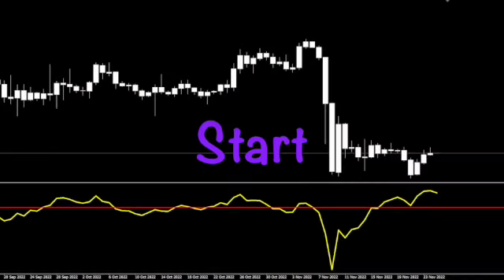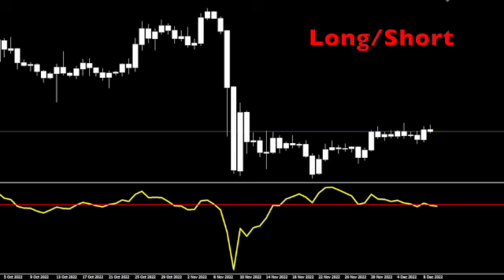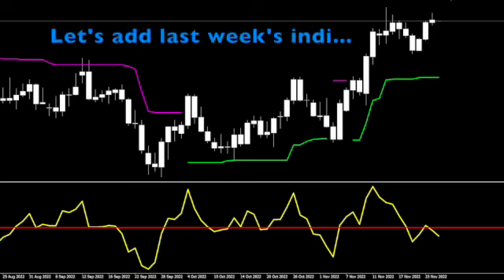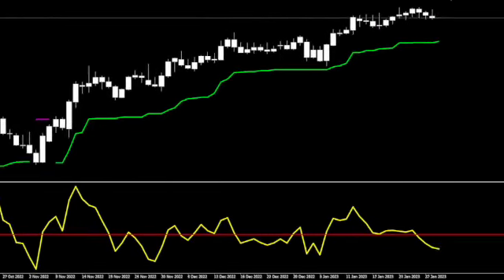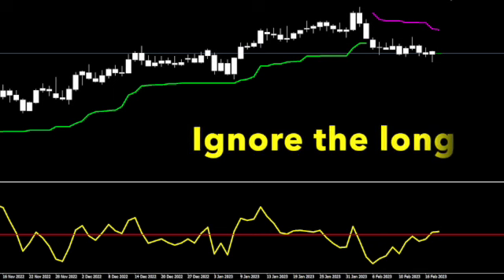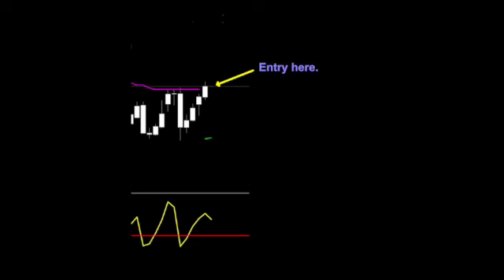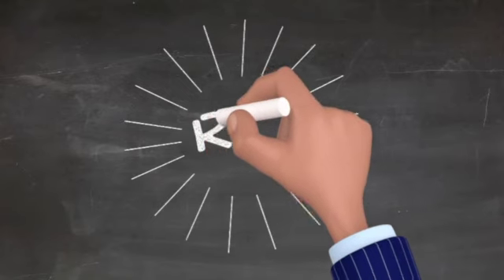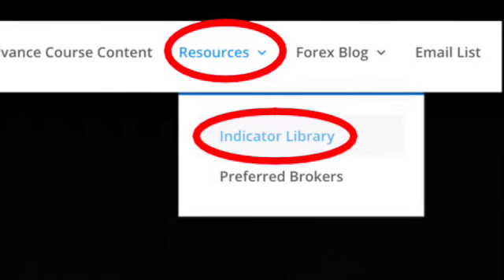Forecast Oscillator as a Confirmation Indicator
Welcome back.  This week’s indicator analysis is on something that might make for a good C1 as it reacts very quickly to changes in the market, as you’ll see.  We also have a bit of “extra” in the analytical section, so be sure to stick around for that part.  Please continue sending those emails, and please consider taking the survey on the homepage.  It’s a huge help.  Associated links are below for your convenience.  The e-book version is included in the blog for your listening pleasure...

Link to the Indicator library, where you can find the Forecast Oscillator indicator (for free!):